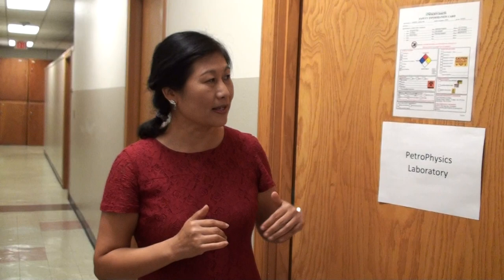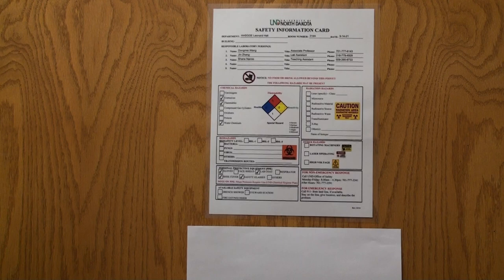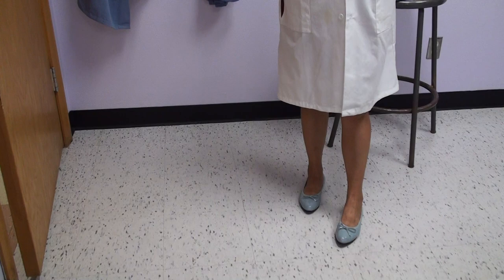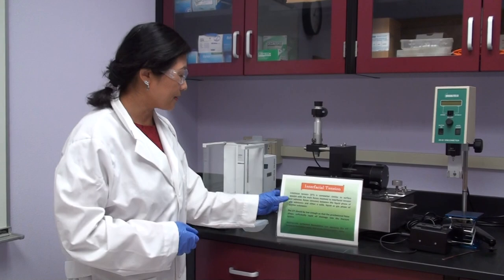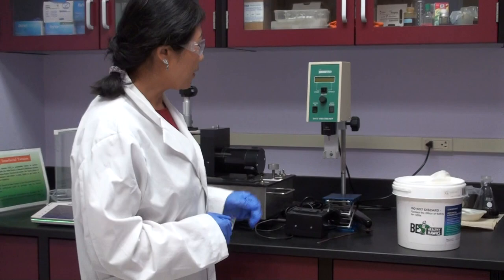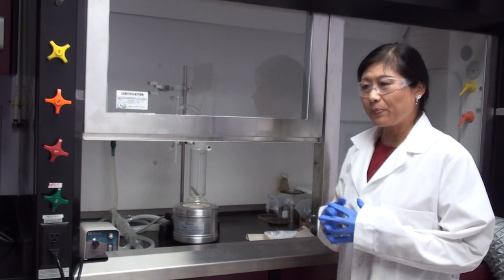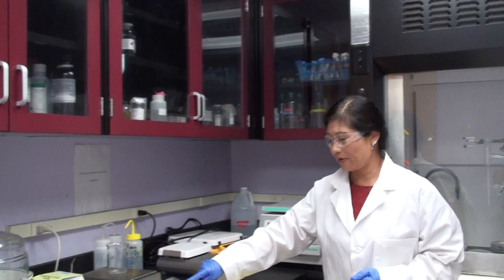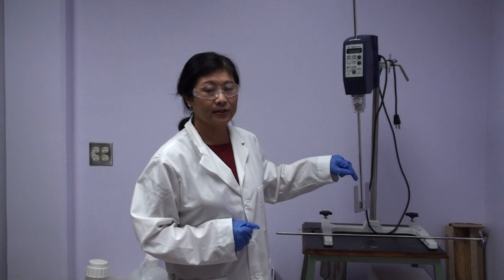Geological - 09 - Petrophysics Lab II